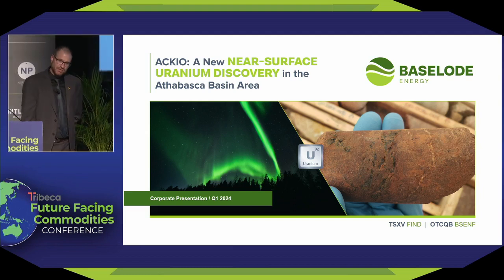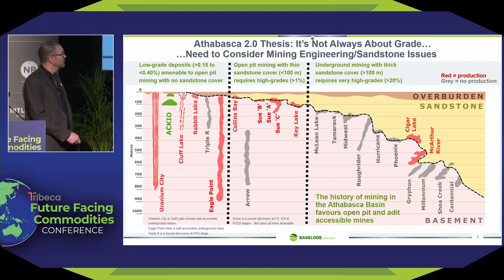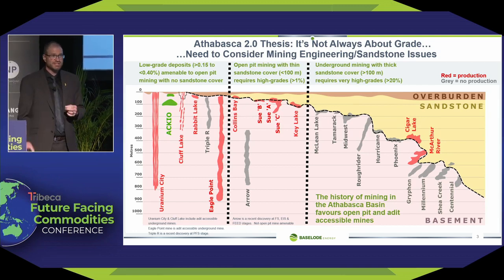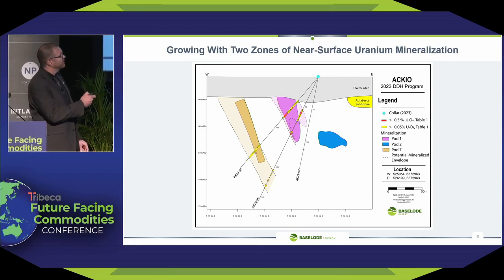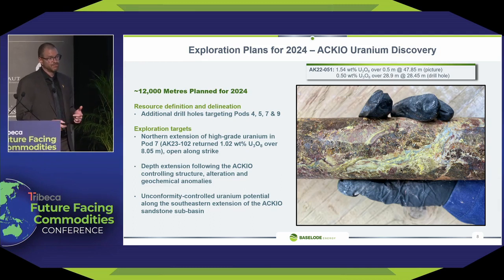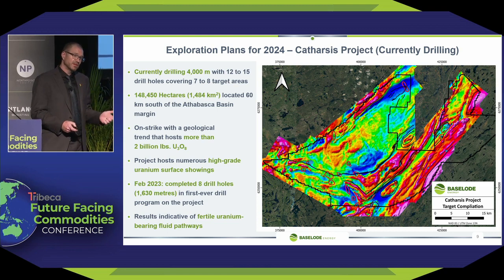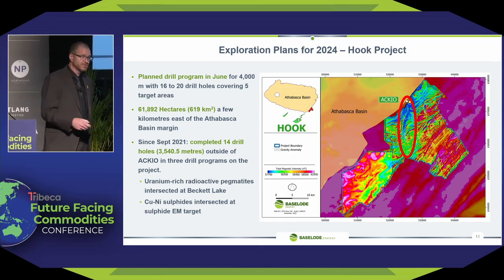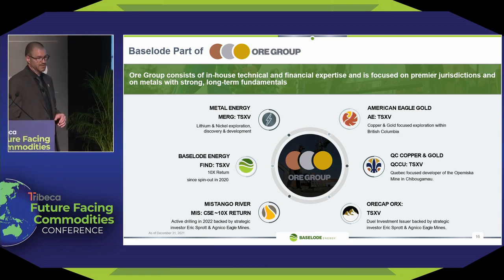Baselode Update: $12 Million in Exploration, 4 Projects, 20,000 Metres Drilling!